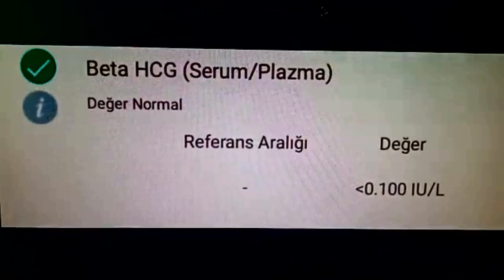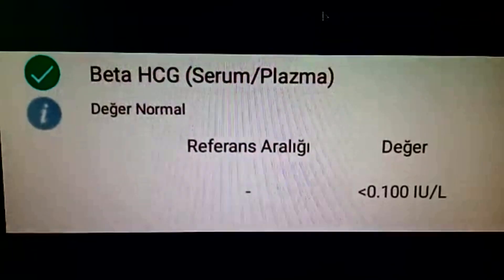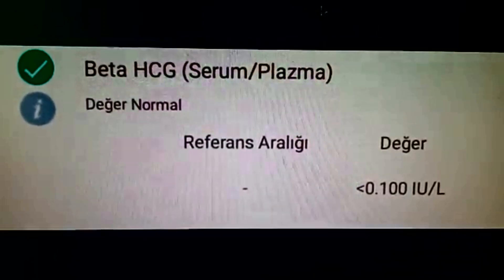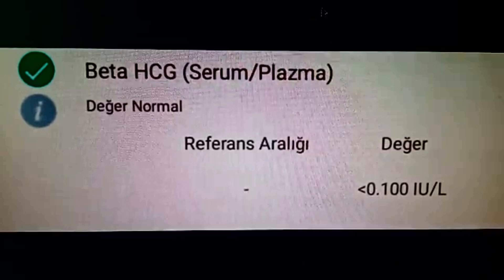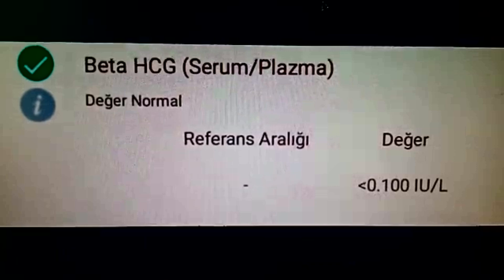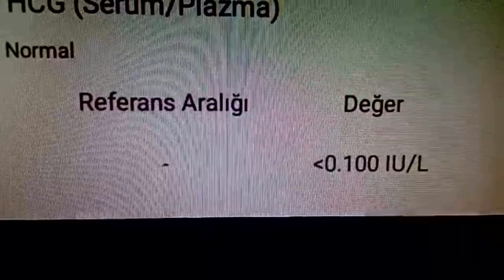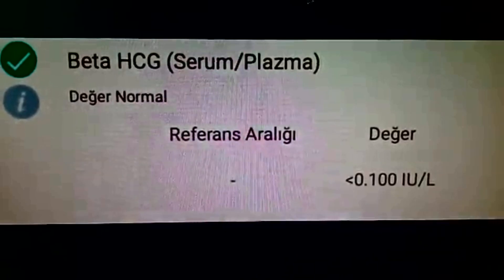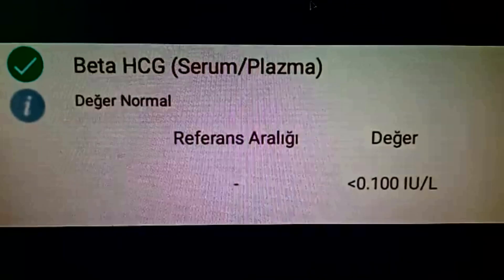BETA HCG 0.100: WHAT DOES THIS MEAN?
Beta HCG result of 0.100 means you are not pregnant. To be pregnant, the HCG result must be at least 10 or above.

What is the beta hCG value, is it possible to get pregnant?,
How much beta hcg is pregnant?

We continue our conversation with Expert Dr. Kemal ASLAN with Health Videos, Diseases, Tests and various topics on the Leading Health Channel "Test TV"...